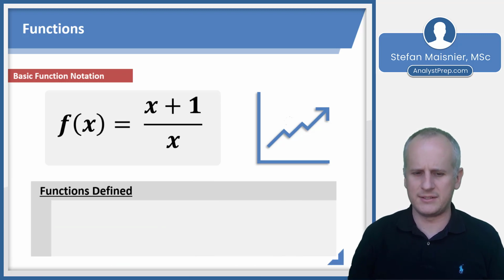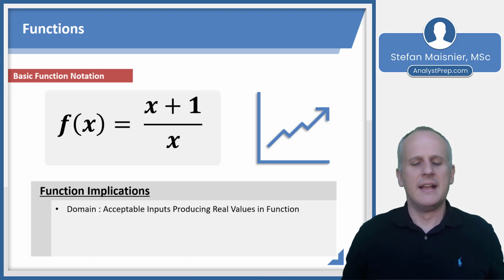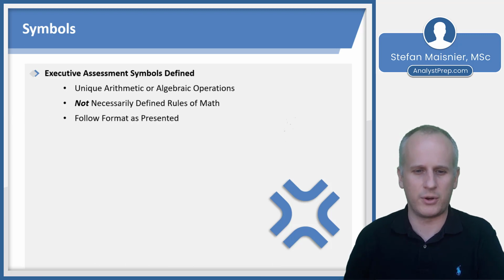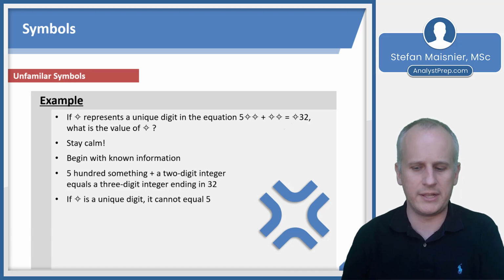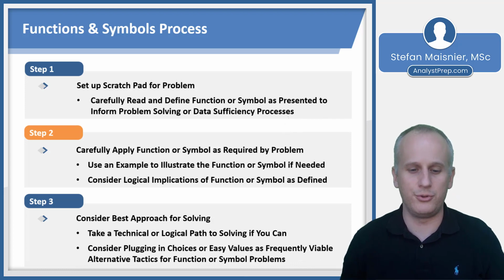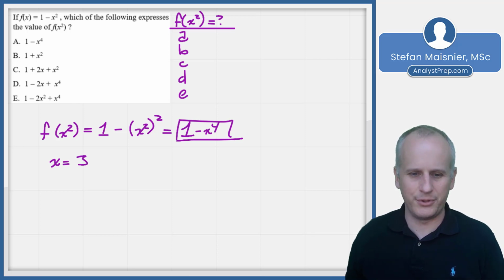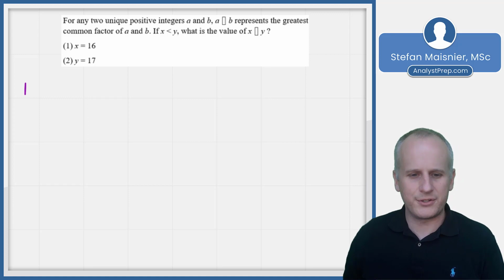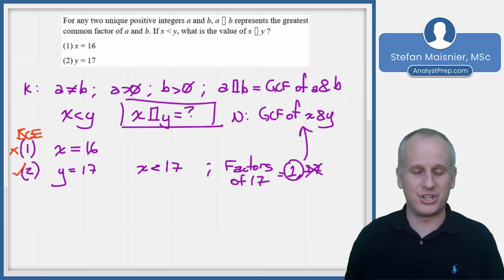Functions & Symbols (Executive Assessment Course for MBA Program Applications)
Master Functions & Symbols on the Executive Assessment (EA). In this lesson you’ll learn how function notation works, how to evaluate nested functions, what domain restrictions matter on the EA (no dividing by zero, no square roots of negatives), and how to decode unfamiliar symbol questions without panic. We walk through a clear 3-step process, plus sample Problem Solving & Data Sufficiency items with tactical shortcuts (modeling, backsolving, pacing).

AnalystPrep's Executive Assessment course (practice questions, quizzes, and on-demand video lectures) can be found

0:00 Introduction
0:21 Functions
- Basic Function Notation

3:37 Symbols
- Executive Assessment Symbols Defined
- Strategic implications
- Unfamiliar Symbols

6:55 Functions & Symbols Process
- Step 1
- Step 2
- Step 3

8:42 Sample Question 1
11:51 Sample Question 2